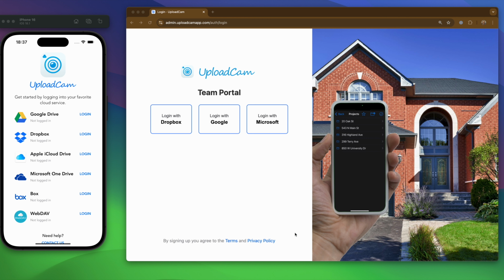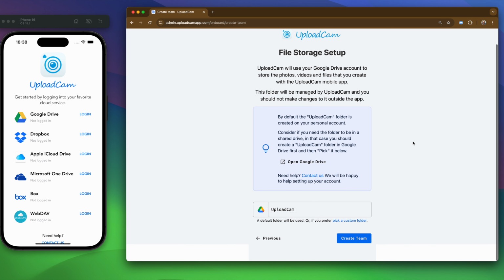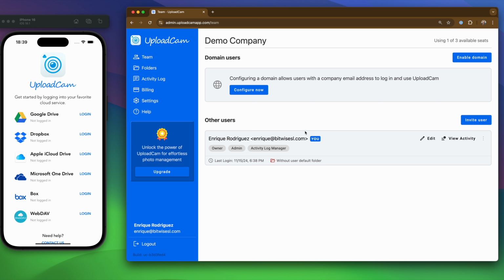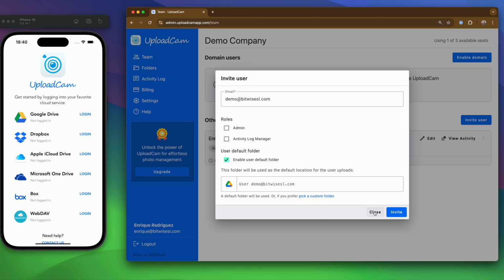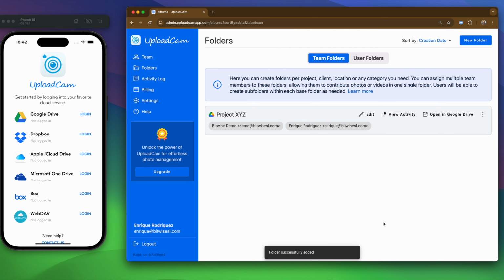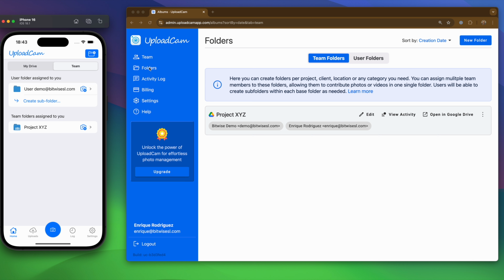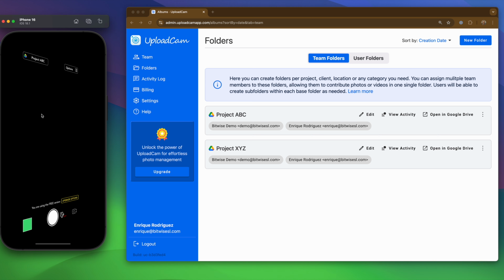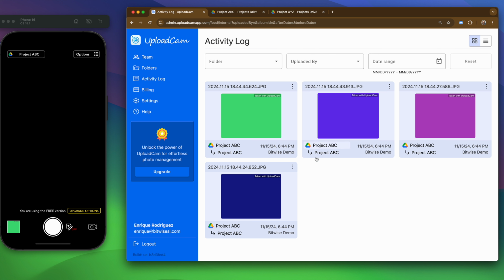UploadCam for Teams. Easily collect and manage photos from your team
- UploadCam is the ultimate camera app built for work. With UploadCam the photos and videos that you take are automatically stored and organized on your Google Drive, Dropbox, OneDrive or Box account. This means that you can access them anywhere, organize them quickly and share them easily!